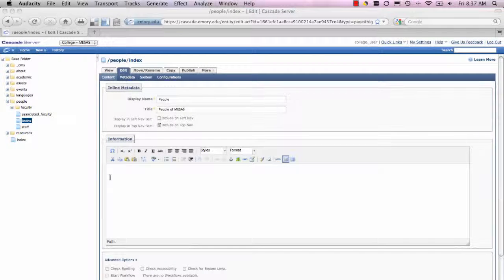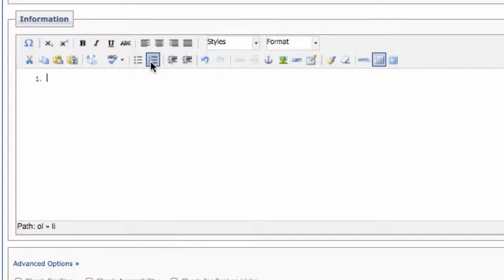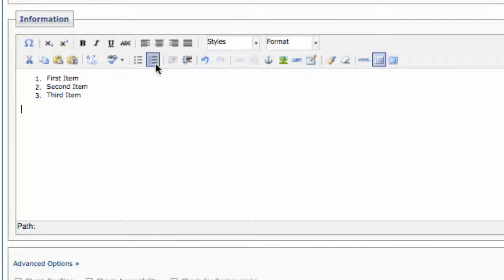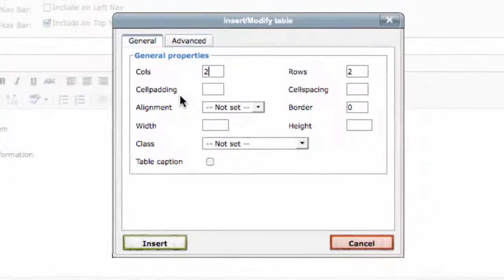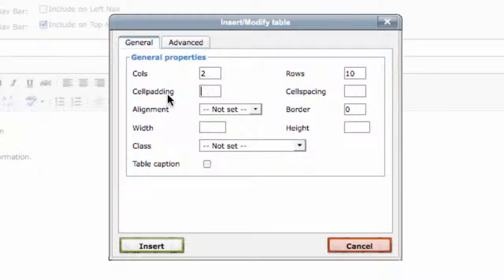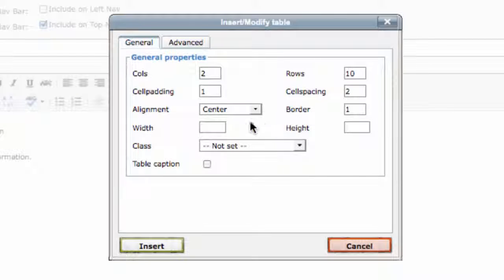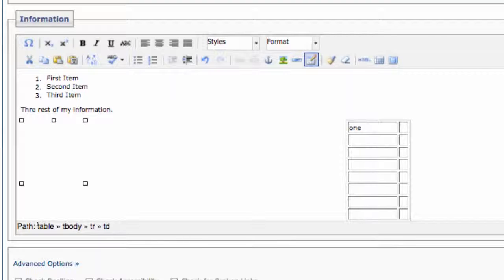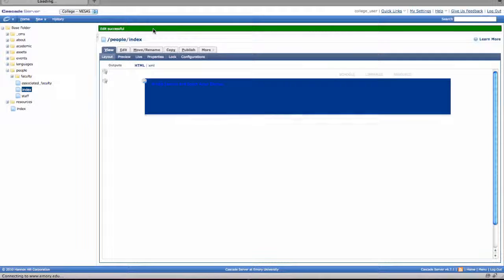Creating Lists & Tables in Cascade Server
Creating Lists & Tables in Cascade Server. Created by Adelle Frank and Brian Williams of the Emory College Web Team.